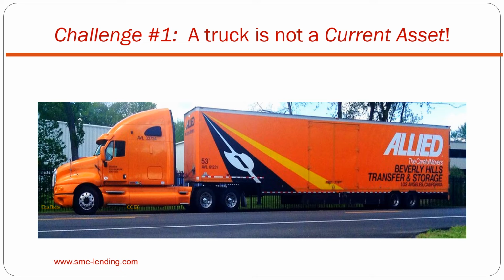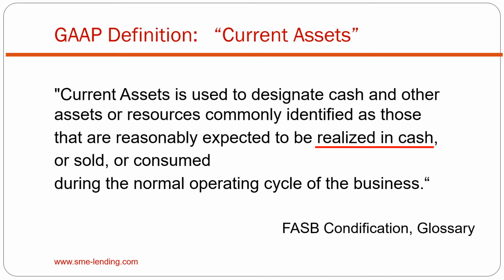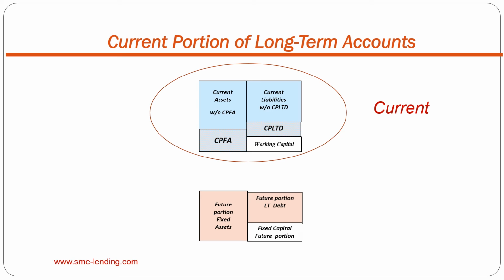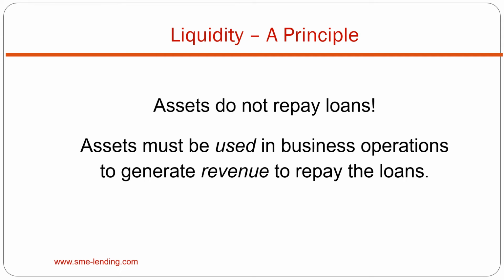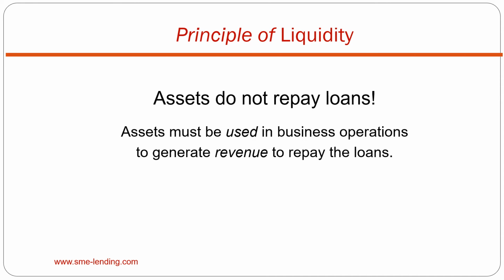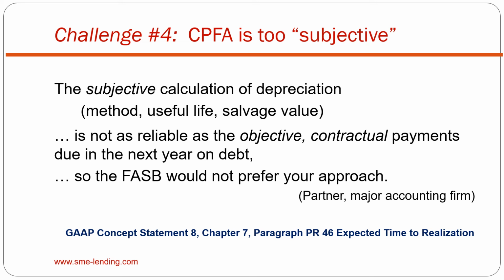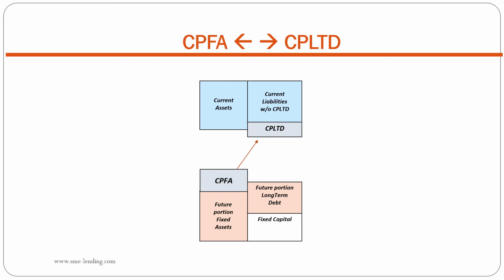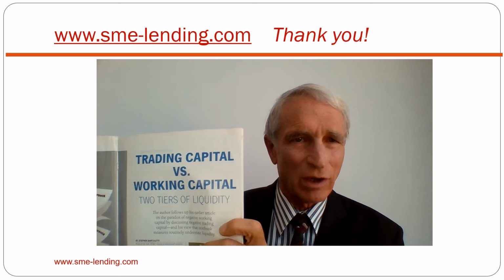Is the Current Portion of Fixed Assets a Current Asset?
In 2012, the Journal of Accountancy called CPFA the "Missing Piece in Liquidity Calculations." CPFA significantly corrects our calculation, and our understanding, of Working Capital.  This video answers a decade of questions and challenges.